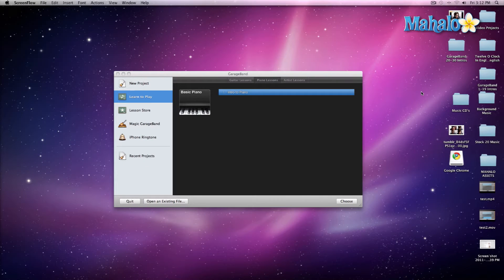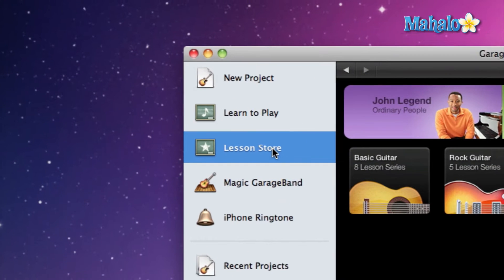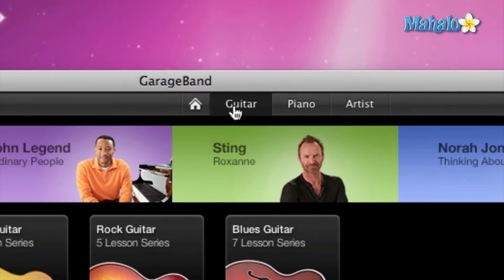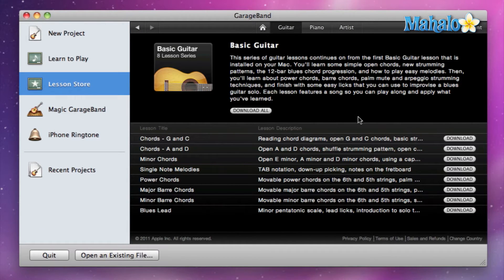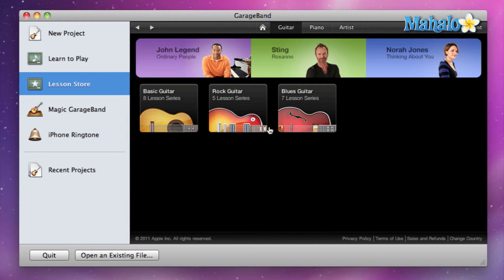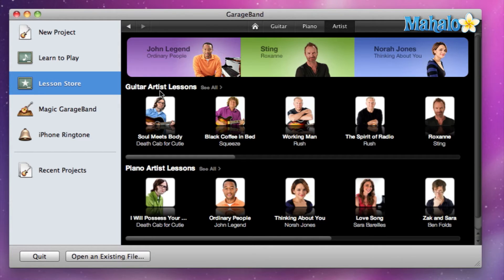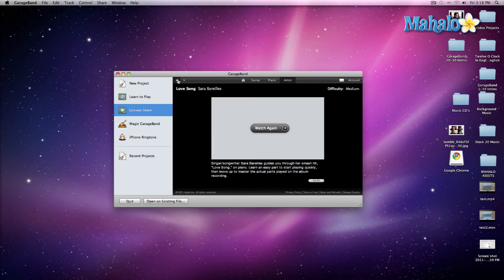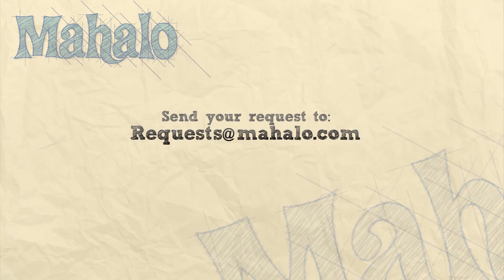GarageBand Tutorial - Lesson Store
Mahalo's audio expert Joey Biagas shows you how to use the lessons store in your GarageBand application.

If you want some help playing guitar or piano, you can find instructional lessons in GarageBand to help you play. The lessons will walk you through tutorials of how to play three different genres of guitar and piano and popular songs taught by the artists who performed them.